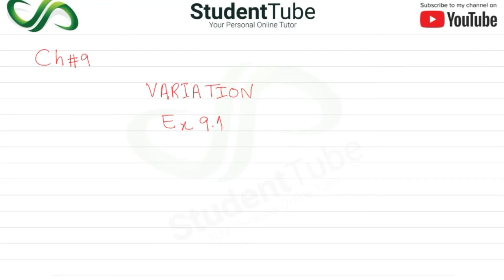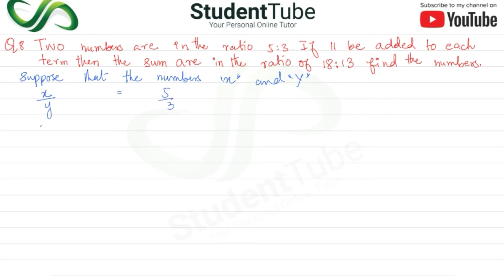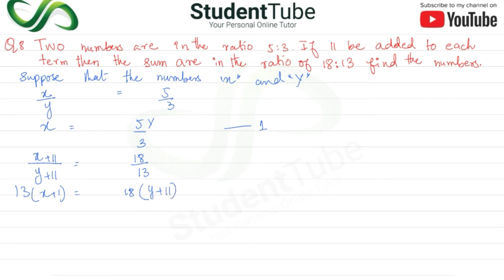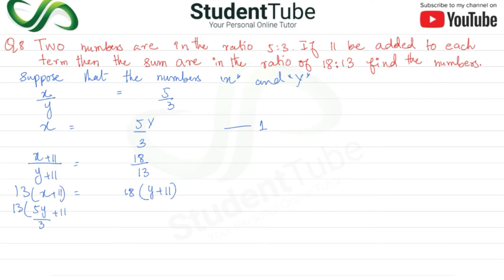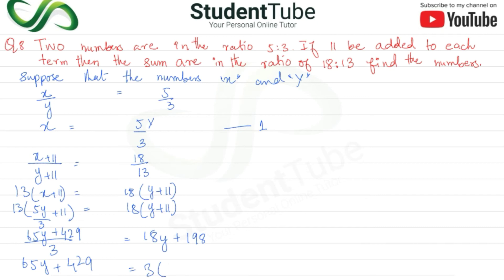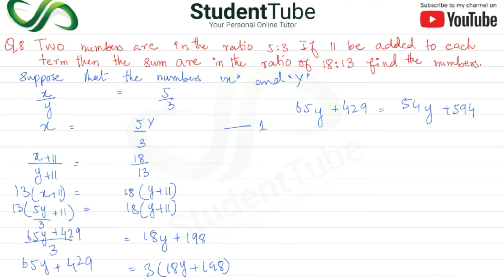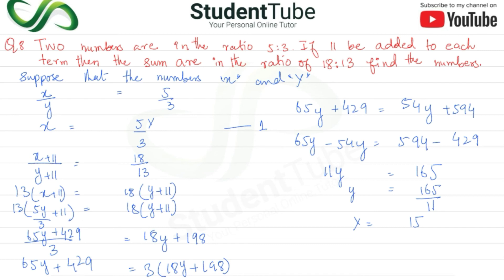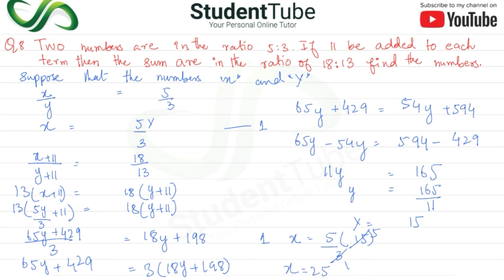Chapter 9 - Exercise 9.1 - Q 8 Solution (Class 9 & 10 Maths - Sindh Board Education)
Today's student tube lecture is about the chapter 9 - Exercise 9.1 - Q 8 Solution (Class 9 & 10 Maths - Sindh Board Education). Chapter 9 is about the Variation. We will different methods of variation.

and

detail.